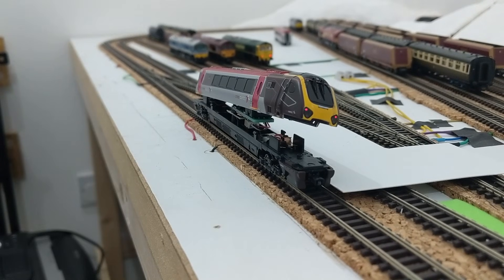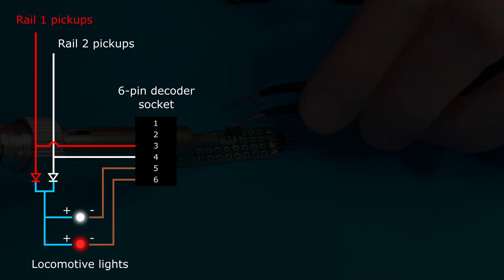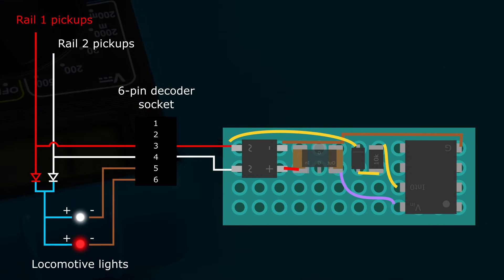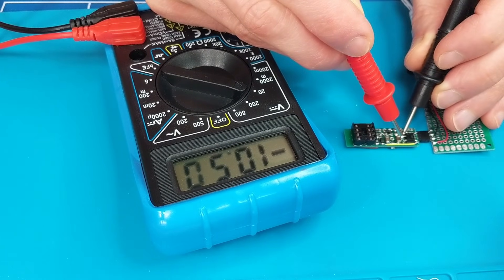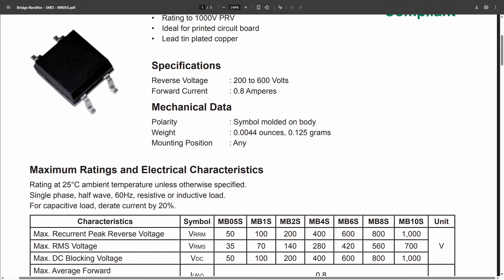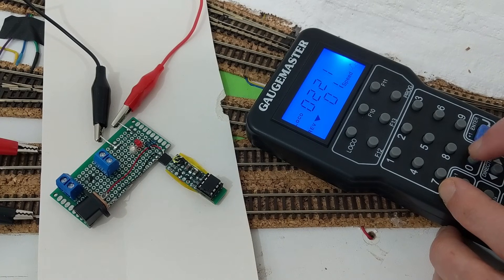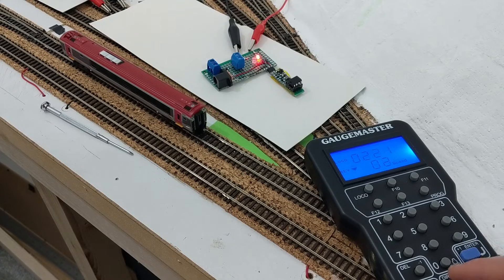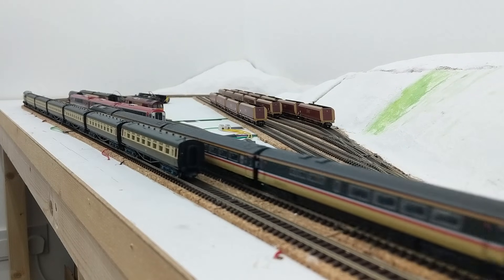0058 Making a decoder from scratch - part 5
I continue my project to make my own N gauge DCC decoders from scratch. This one was supposed to be a fairly quick physical assembly following on from the learning in part 4, but it didn't work! The first half of the video briefly explains how this is all supposed to work, and the rest is about solving (most of) the problems I encountered.